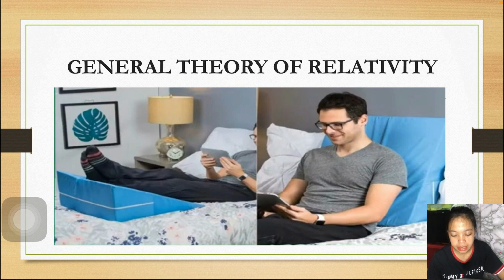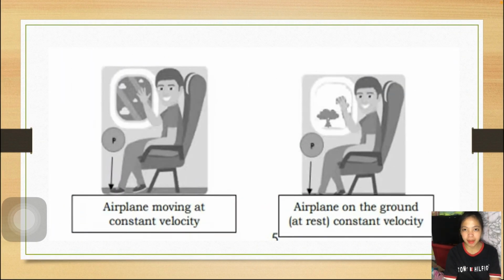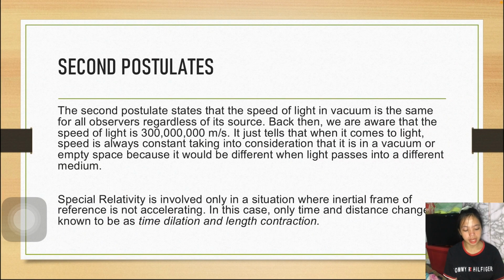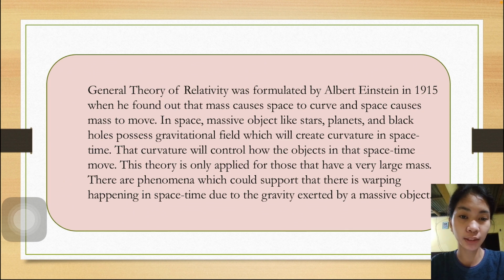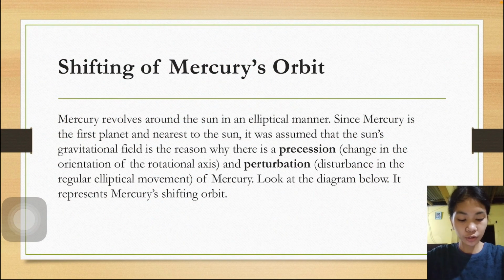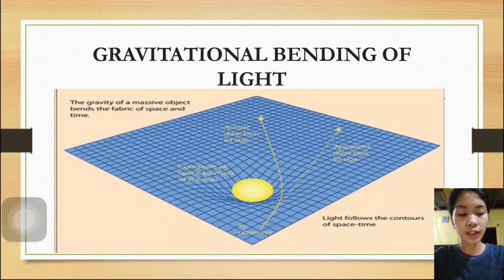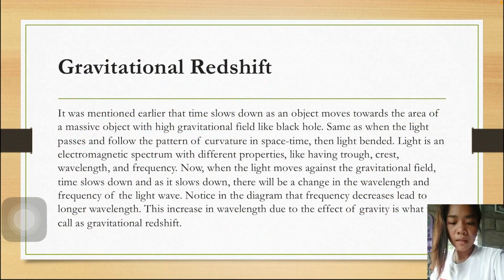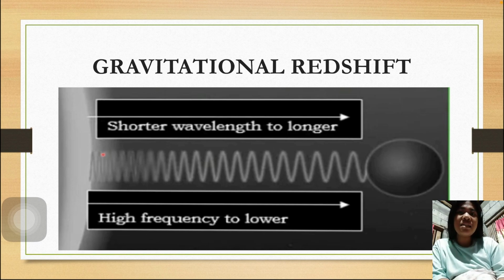GENERAL THEORY OF RELATIVITY | PHYSICAL SCIENCE